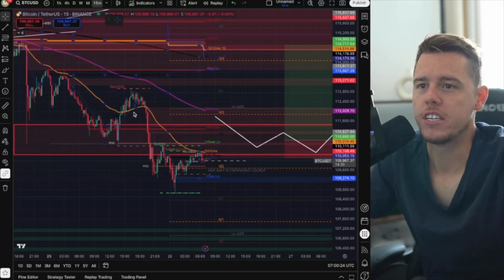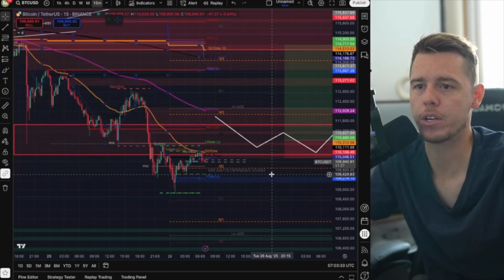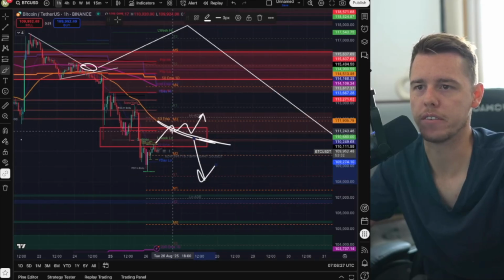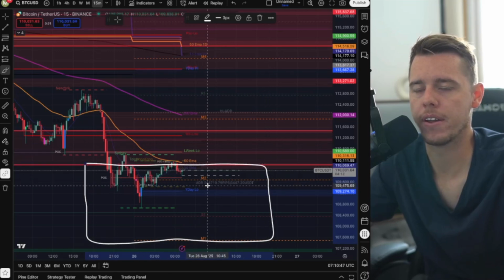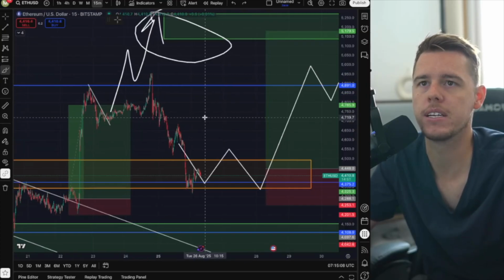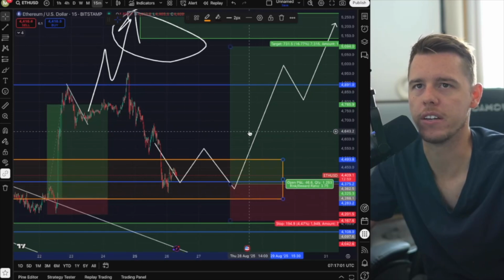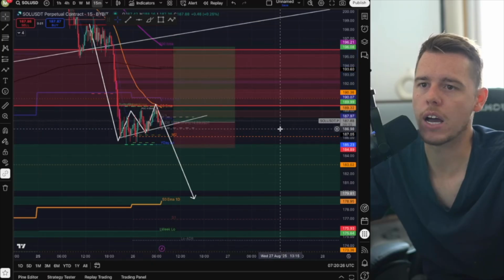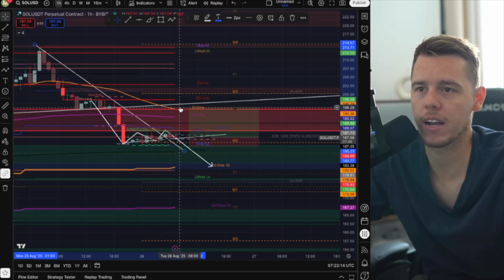Huge Bitcoin Liquidity Move Coming!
Is now the right time to buy Bitcoin, Ethereum, and Solana – or could a massive crash still be ahead? In this video, I reveal the critical signals to watch and the danger zones that could trigger the next big move.

🟩 BITUNIX - NO KYC! – 20% fee discount for ALL traders + 20% deposit bonus + $30,000 trading bonus (Best offer worldwide)

☄️ ByBit - 𝗚𝗲𝘁 𝘂𝗽 𝘁𝗼 $30.000 USD 𝗶𝗻 𝗕𝗼𝗻𝘂𝘀𝗲𝘀!
The more you deposit the more you’ll receive in Futures Trading Bonuses!

🛡️ 𝗩𝗣𝗡 - 𝗕𝗲 𝗨𝗻𝗵𝗮𝗰𝗸𝗮𝗯𝗹𝗲! 𝗞𝗲𝗲𝗽 𝗬𝗼𝘂𝗿 𝗖𝗿𝘆𝗽𝘁𝗼 & 𝗜𝗱𝗲𝗻𝘁𝗶𝘁𝘆 𝗦𝗮𝗳𝗲!

CryptoBroz is a live-streaming channel that brings you the hottest crypto news, market updates, and fundamentals of digital assets. Join the fastest-growing crypto trading community to get notified on the most profitable trades and the latest crypto market updates & news!!

⏱ 𝗧𝗶𝗺𝗲𝘀𝘁𝗮𝗺𝗽𝘀:
0:00 Intro
00:36 Bitcoin Liquidations
02:15 Bitcoin TA
05:12 Bitcoin ETF Inflows
06:23 Ethereum Update
08:43 I open a new Solana Trade
10:12 Watch the Next Levels for Solana